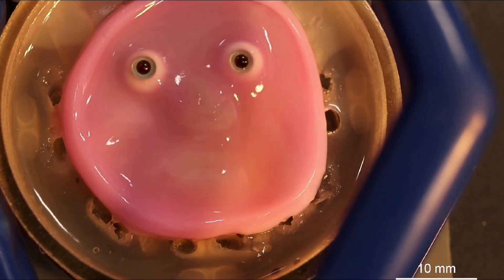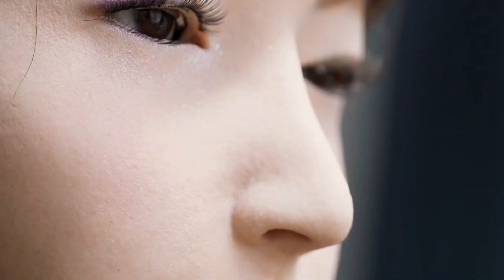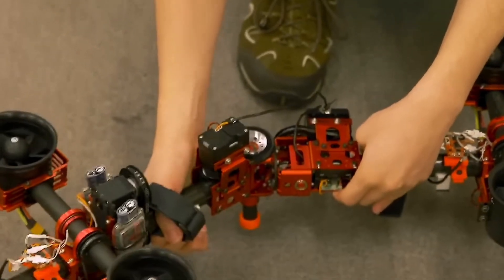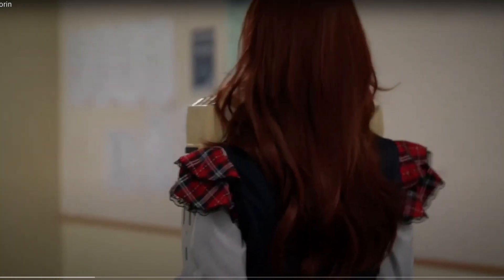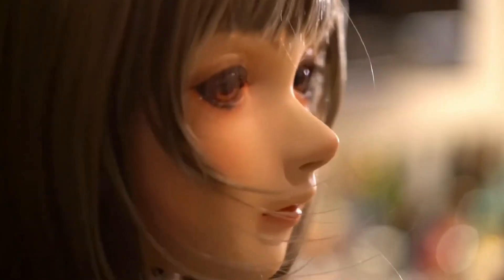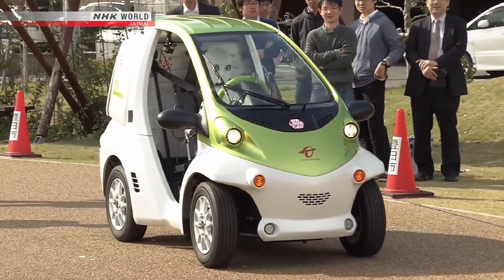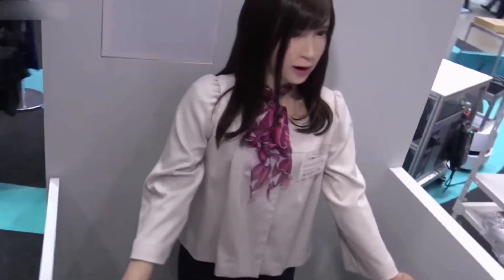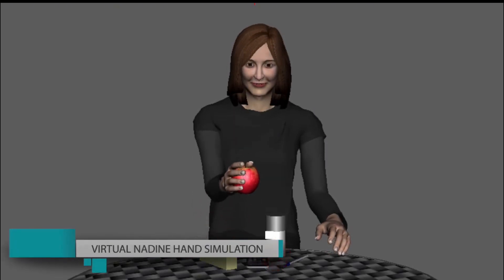Japan Unveils First $10 Billion Robot With Human Skin That SHOCKS The Entire World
Japan has taken a groundbreaking step by creating the world's first robot with living human skin, shocking people all over the world. This $10 billion innovation blurs the line between humans and machines, combining advanced robotics with organic material. In this video, we will also explore advanced humanoid robots and other impressive innovations from Japan.

⌚️TIMESTAMPS:

00:00 - Intro
0:33 - Human Skin Robot
1:16 - Erica Humanoid
2:33 - Dragon Drone
3:39 - Taro Kono Humanoid
4:44 - Shiorin Humanoid
5:50 - Jizai Arms
6:37- Musashi Driving Robot
7:47 - Mirai Madoka Android
8:38 - Nadine Humanoid
9:39 - Railway Robot

Welcome to the Aivolution channel, your go-to destination for comprehensive insights into the latest developments and trends in artificial intelligence and robotics. We deliver concise, up-to-date information to keep you informed and engaged in this dynamic world.
REMEMBER: The AIvolution will not be televised.